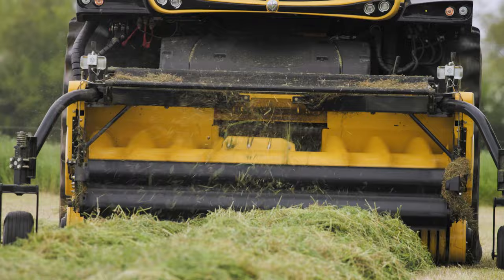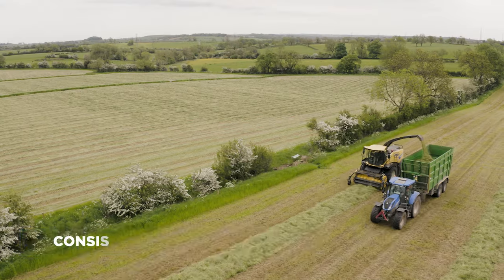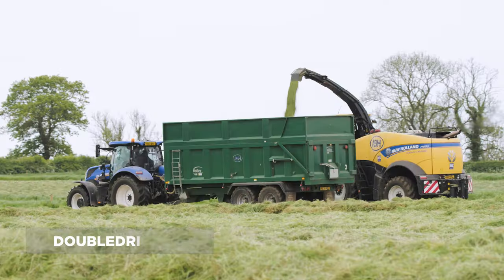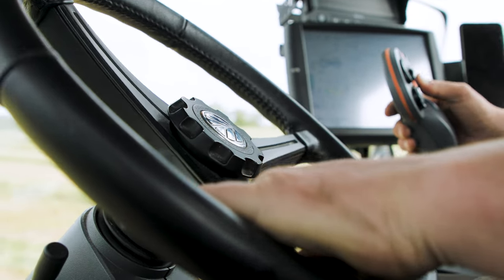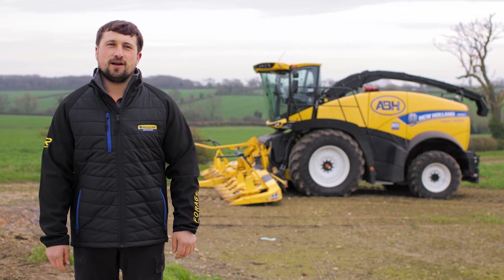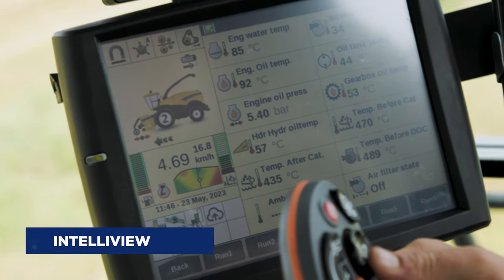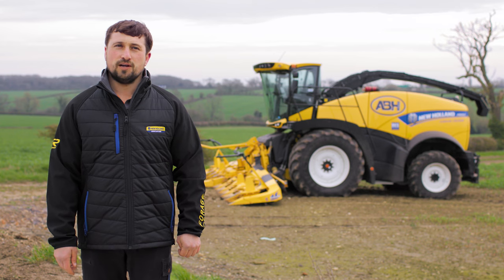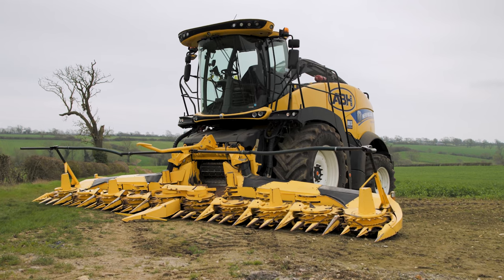NewHolland FR550 ForageCruiser - Sean Birkle - Customer Testimonial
“Out of all the machines I’ve ever used, New Holland is the best.” Ready to forage your future with a New Holland Forage Harvester?